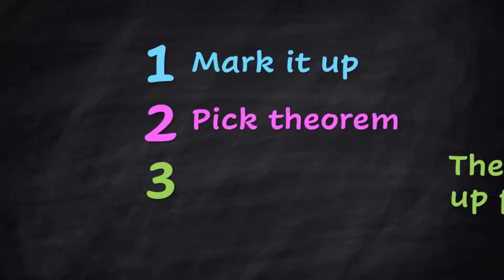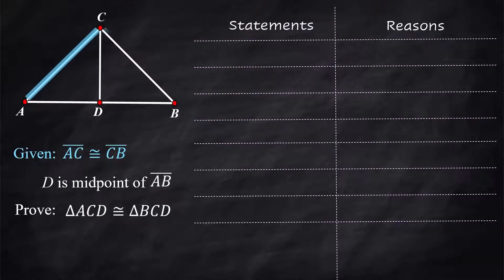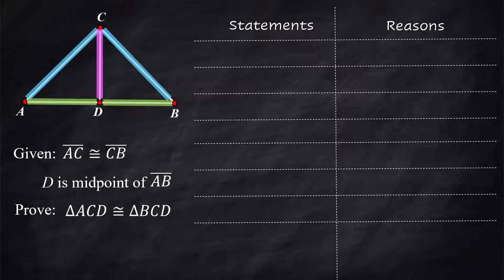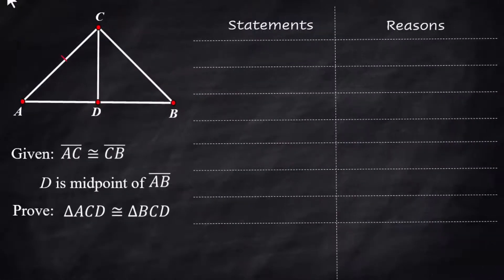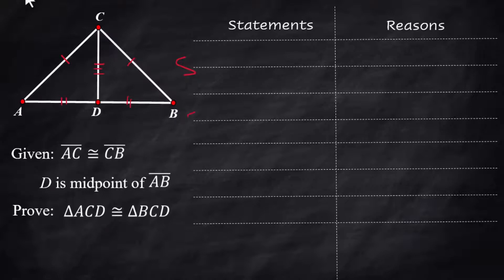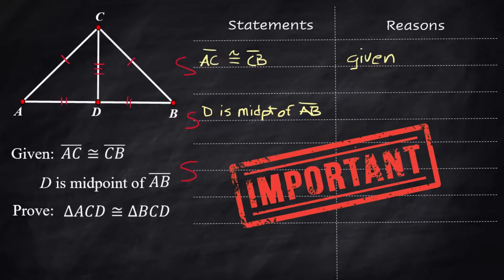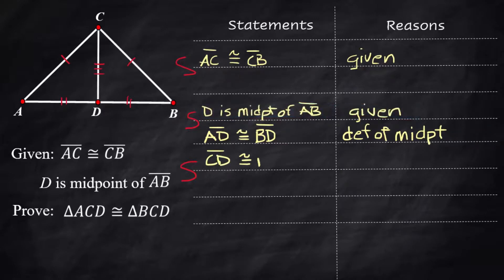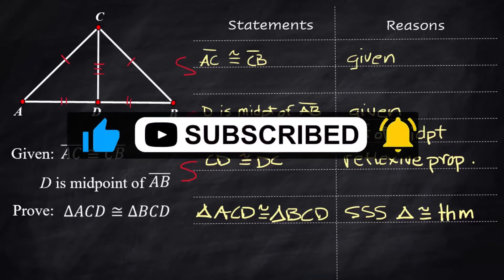SSS Proof Walkthrough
Use 3 steps to do congruent triangle proofs!